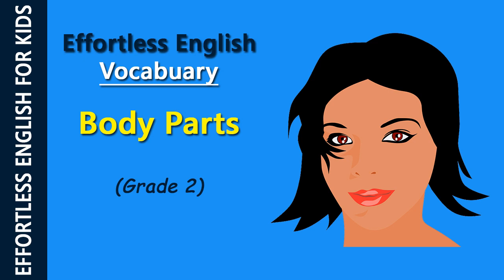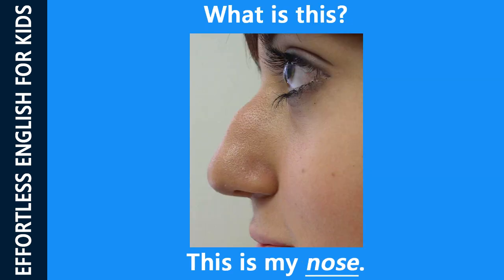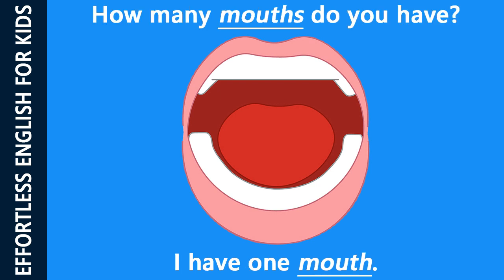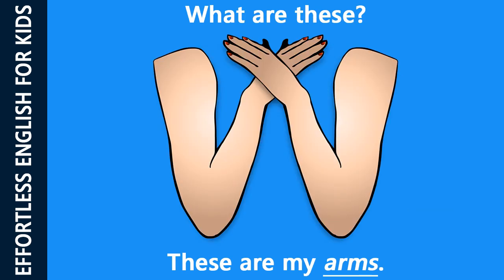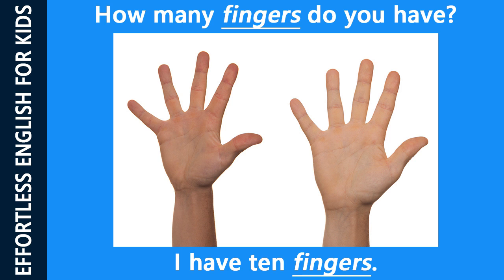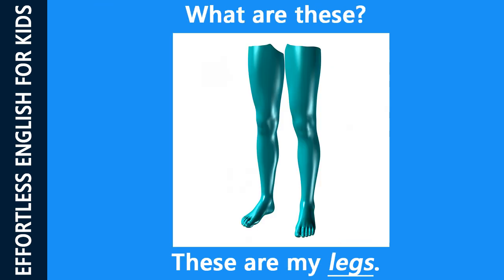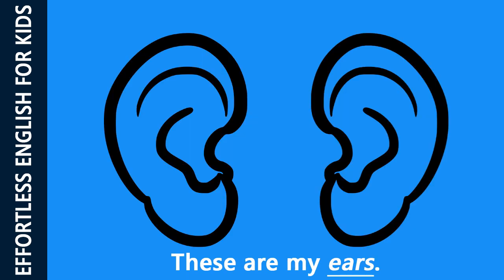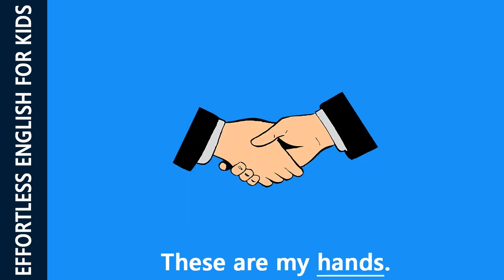Vocabulary for Kids - Body Parts (Grade 2)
Learning common and useful vocabulary for kids with picture, listen and answer the questions.

With Effortless English system, you learn English with your ears, not with your eyes. You learn pronunciation by listening. You learn vocabulary by listening. You learn grammar by listening. Listening is the key to excellent English speaking.

Learning English vocabulary with picture is the best way to learn English
In the video you have to:
+ Answer the questions
+ Listen and repeat the sentences
+ Listen and repeat new words

Effortless English uses Deep Learning method . Deep Learning is the secret to speaking easily. It’s not enough to know a word or a phrase; you need to put it deeply into your brain so that you can use it easily and naturally.

🎧 Get FREE audio: comment your email below and hit like button. I will send the audio file to you.